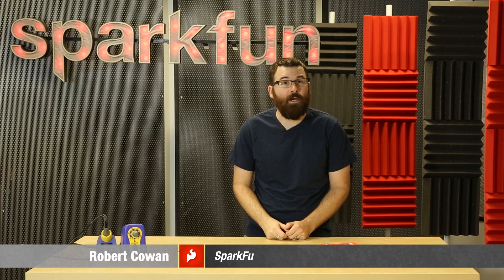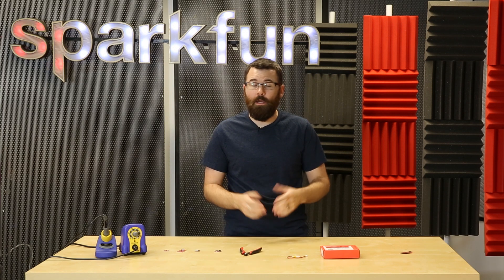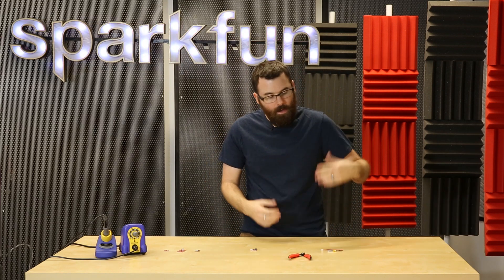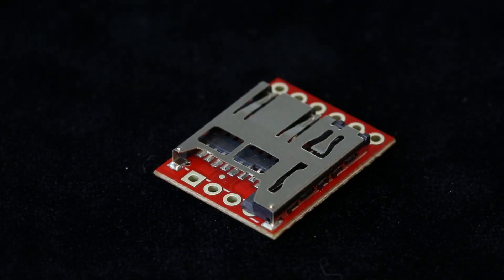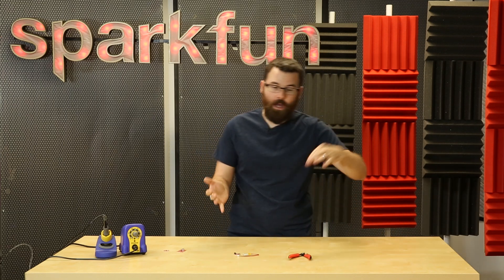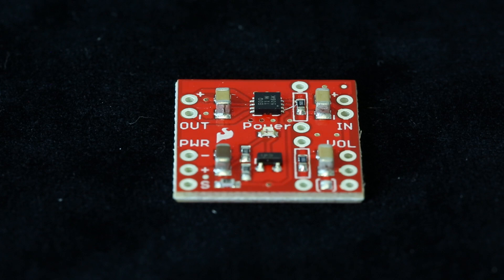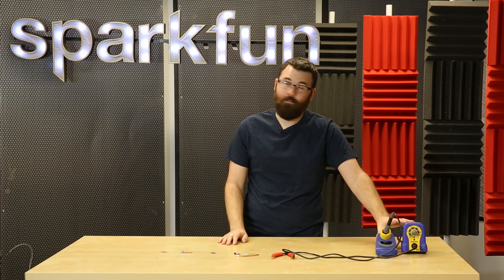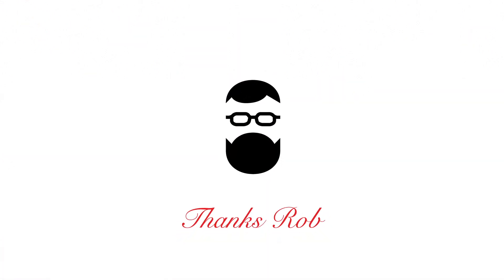SparkFun 10-2-15 Product Showcase: Fin.